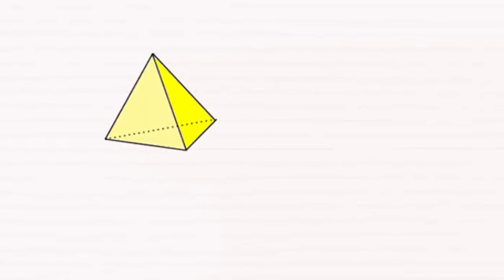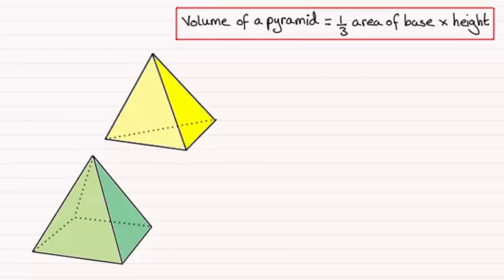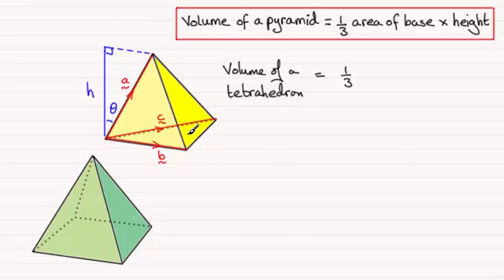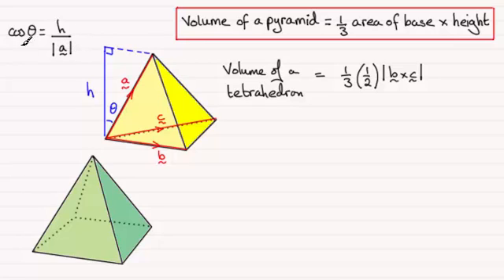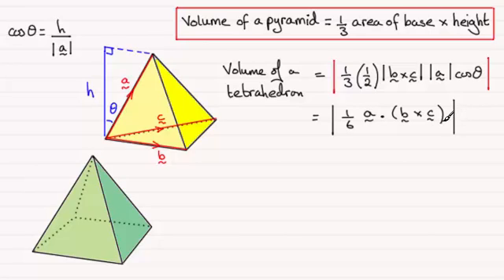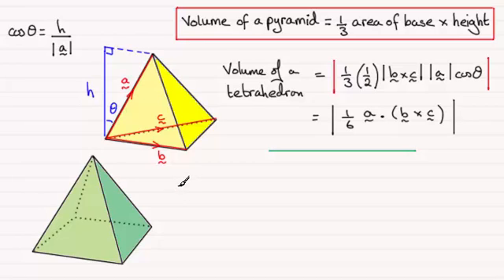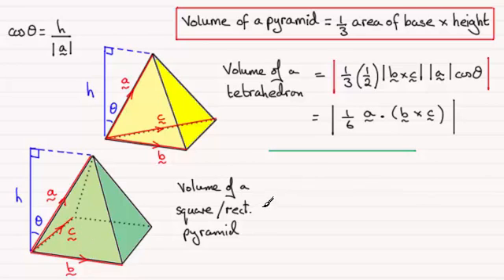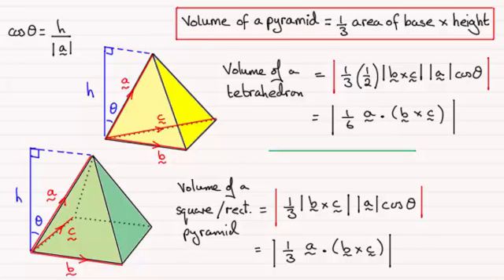Volume of a tetrahedron using the triple scalar product : ExamSolutions Maths Revision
for the index, playlists and more maths videos on vectors, triple scalar product, volumes and other maths topics.